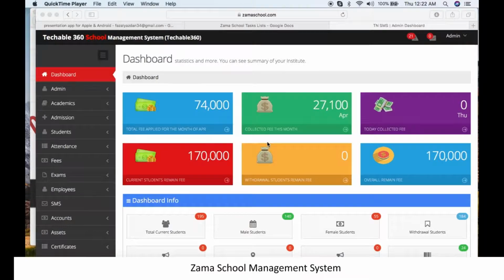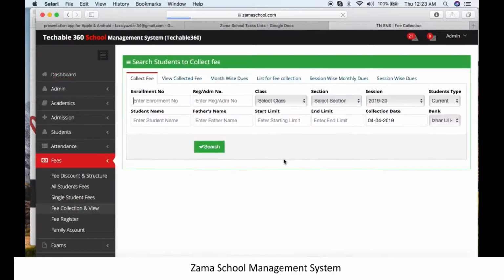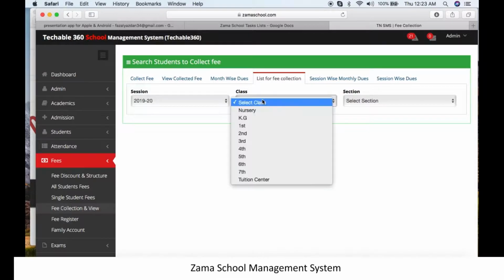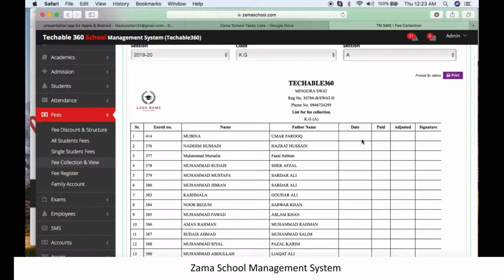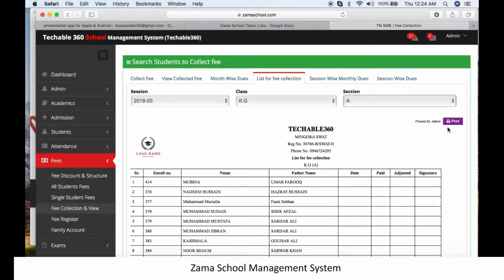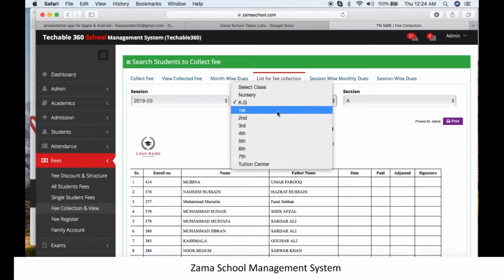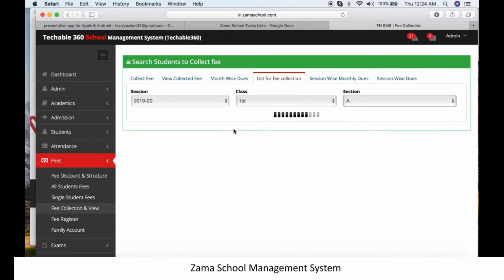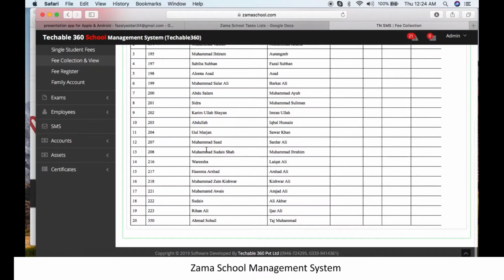How to print empty list of fee class wise |School ‎Management Software|ENG Version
In this school management software tutorial you will learn how to print empty list class-wise for fee collection in zama school software

Our data-driven digital products are